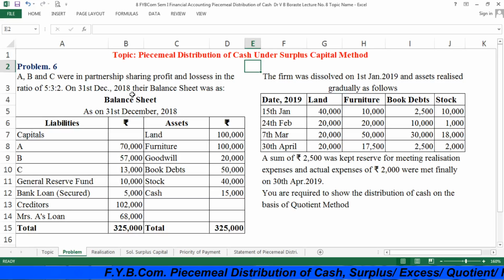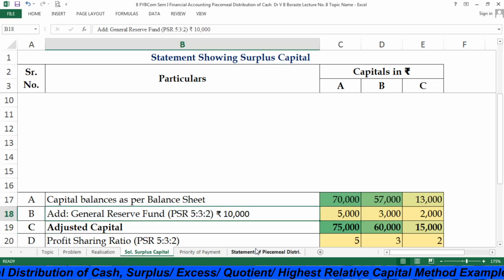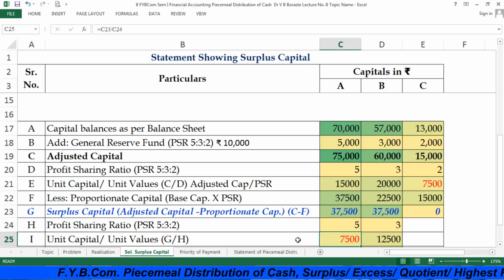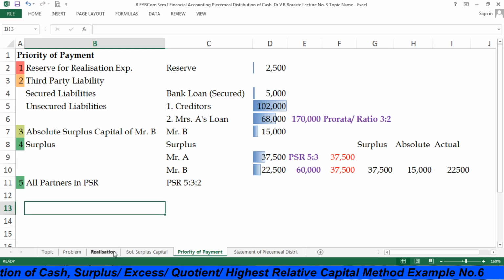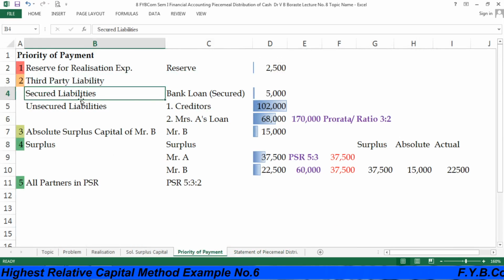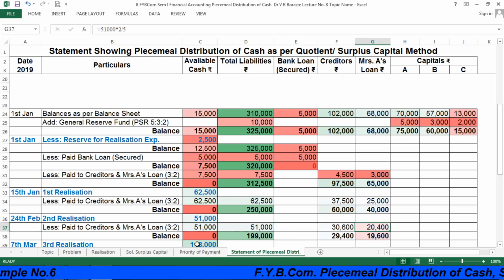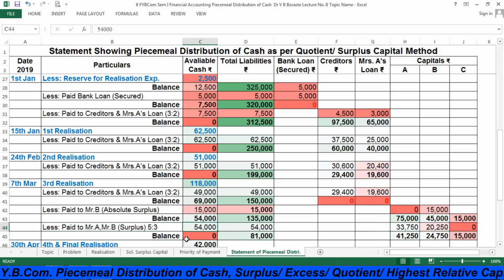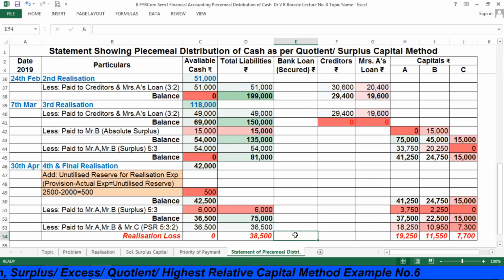FYBCom Sem I Financial Accounting | Piecemeal Distribution of Cash Dr V B Boraste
Financial Accounting
Piecemeal Distribution of Cash